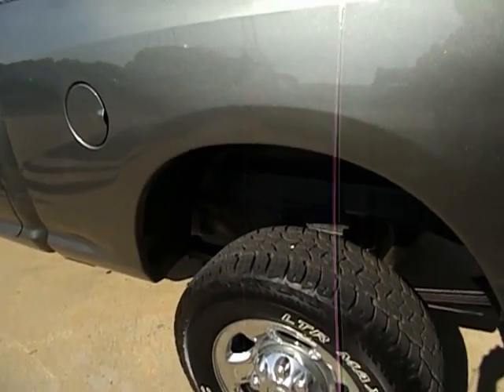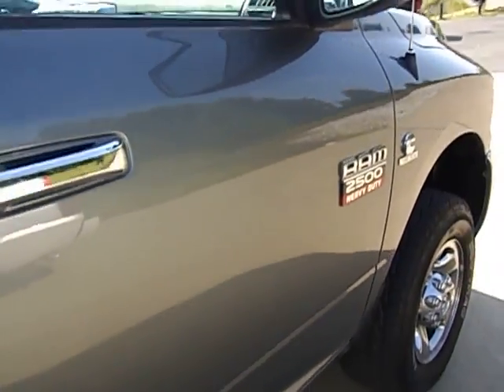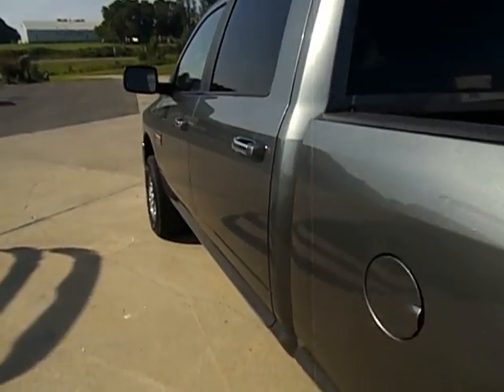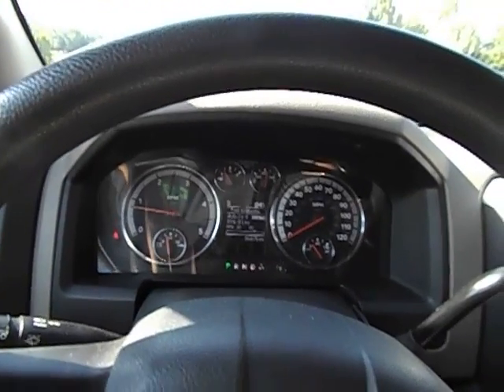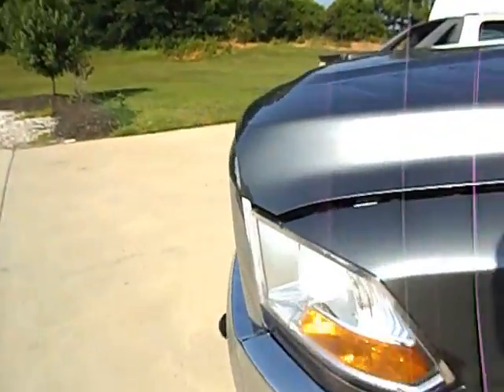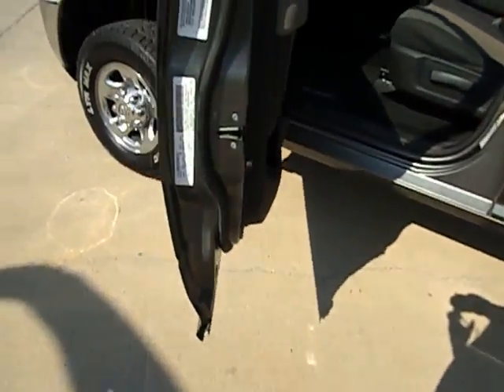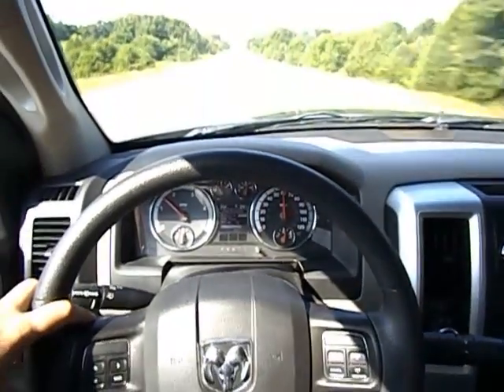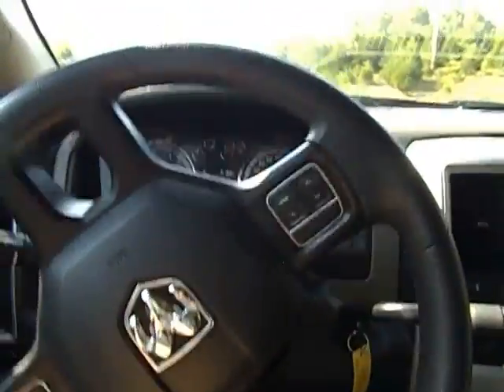2012 RAM 2500 SLT 4X4 6.7L CUMMINS MIDWAYPOWERSPORTS.COM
2012 RAM 2500 SLT 4X4 FULL SIZE CREW CAB SHORT BED POWERED BY THE 6.7L TURBO CUMMINS DIESEL WITH 86,xxx ORIGINAL MILES ON THIS ONE OWNER AVAILABLE AT MIDWAYPOWERSPORTS.COM IN SPOKANE, MO